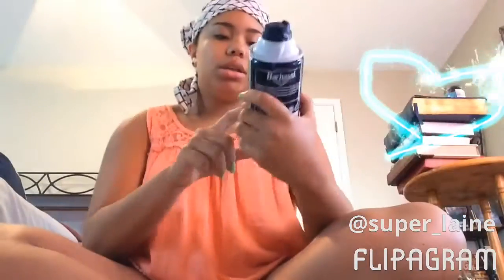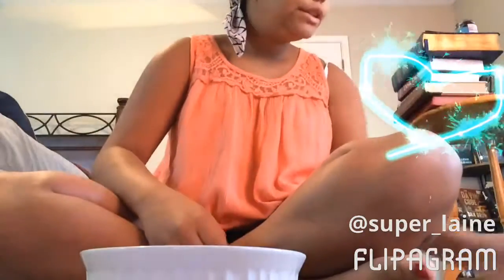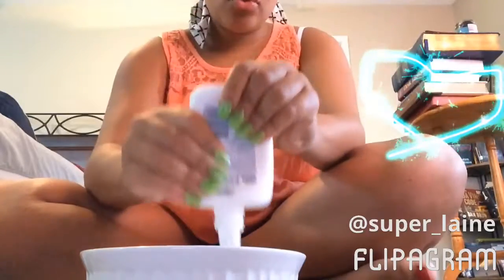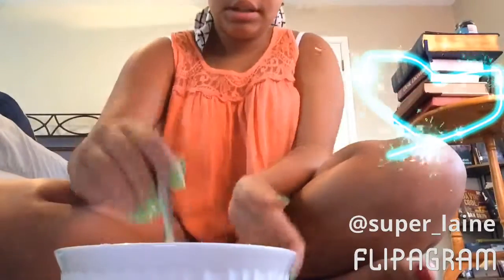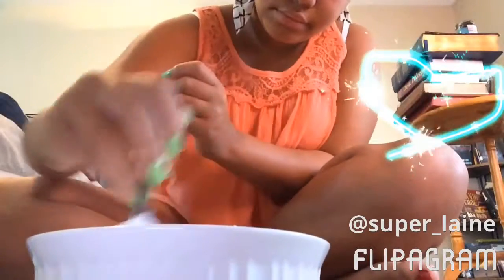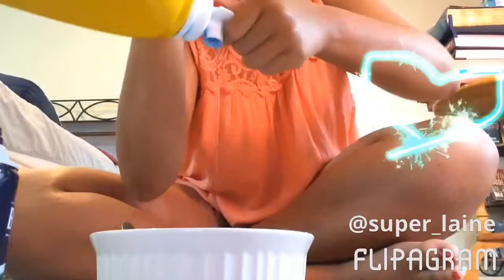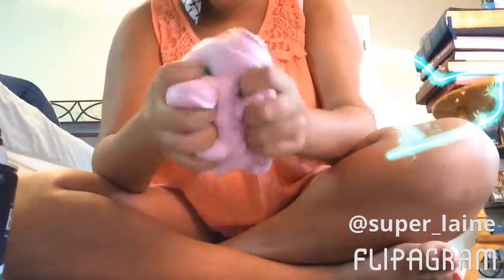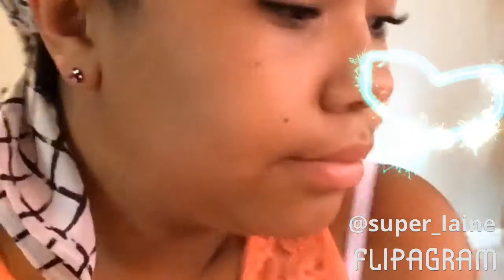How to make slime ❤️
Now I'm posting every other day😍
Love y'all 😍❤️